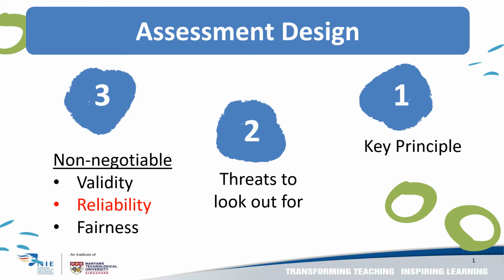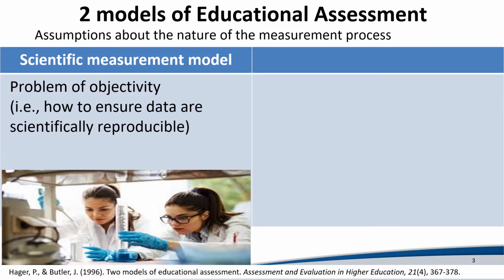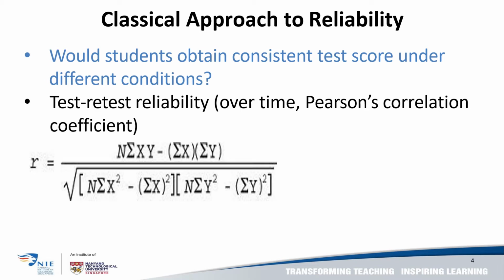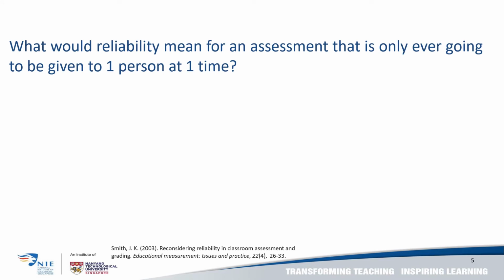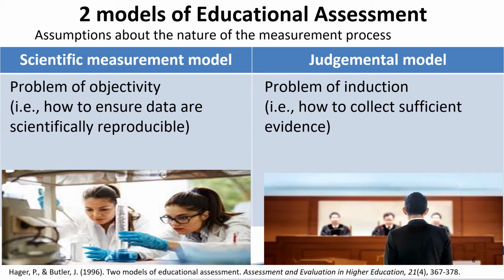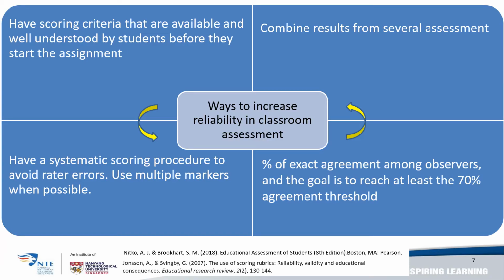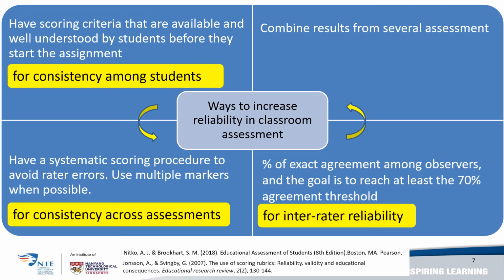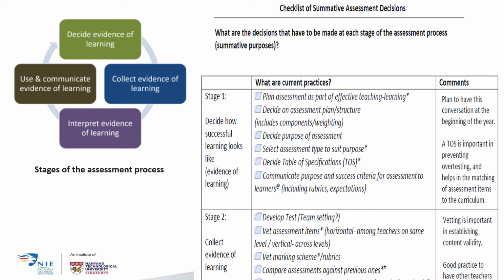Session 1B Reliability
ILA0011 Designing quality assessment in support of AfL